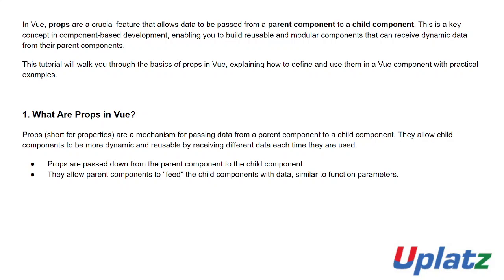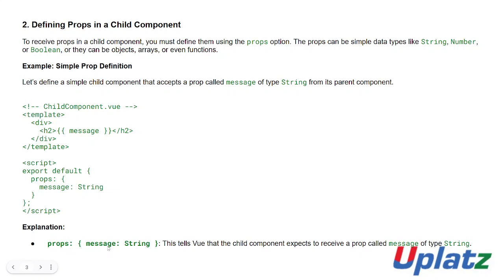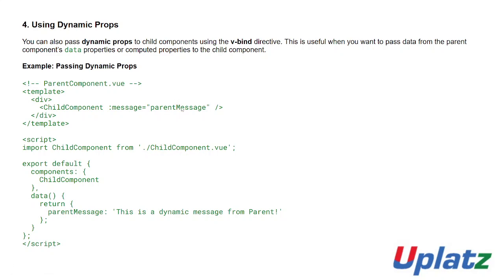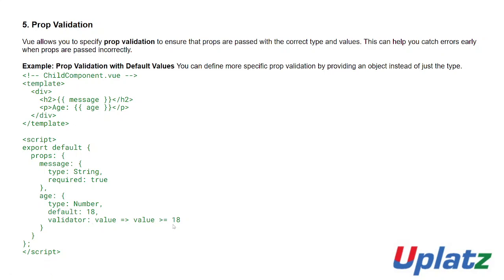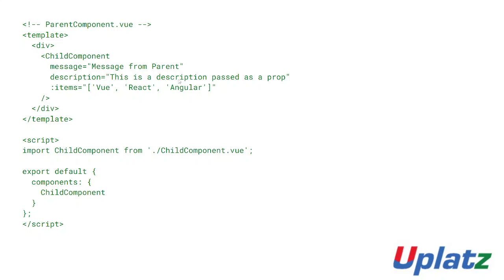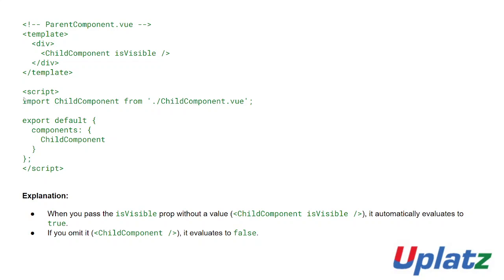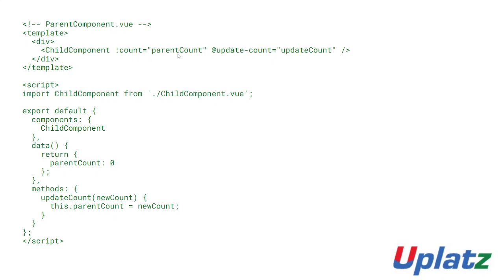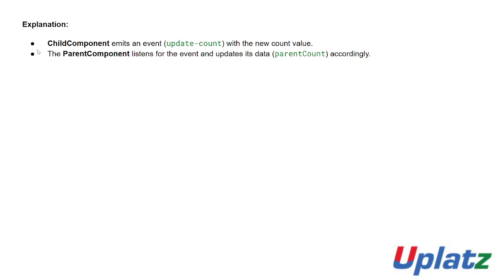Props in Vue | Learn Vue.js and Become a Front-End Developer | Uplatz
| In this video, you’ll learn how to master Vue.js, a powerful and flexible JavaScript framework that’s perfect for building modern web applications.

Whether you’re a beginner looking to break into front-end development or an experienced developer aiming to add a new tool to your skillset, this tutorial will teach you how to leverage Vue.js to create dynamic, interactive websites. By the end of this video, you'll have the foundation to start building single-page applications (SPAs) and grow as a proficient front-end developer.

In Vue.js, props are a powerful feature that allows you to pass data from a parent component to a child component, enabling dynamic and reusable components. In this video, we’ll dive deep into the concept of props, showing you how to define them, validate them, and pass data between components in a simple, efficient way. Understanding how to use props is essential for creating modular Vue applications, as it allows for clean communication between components and improves maintainability.

You’ll also learn about the different types of props, such as basic props, default values, and custom validation. By the end of this tutorial, you’ll be able to build complex, interactive Vue applications that use props to handle dynamic data efficiently. Whether you're new to Vue or looking to enhance your component-based architecture, mastering props will significantly improve your development workflow.